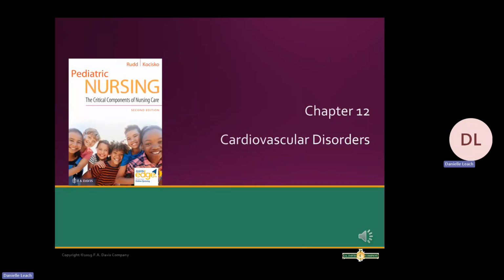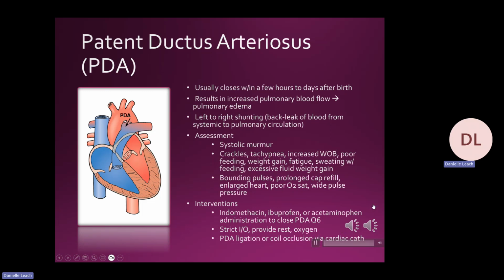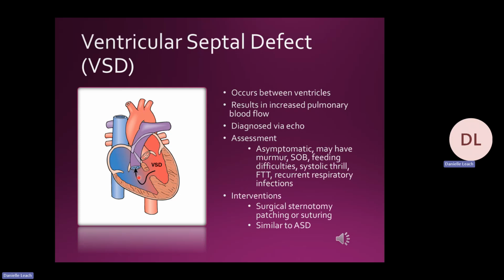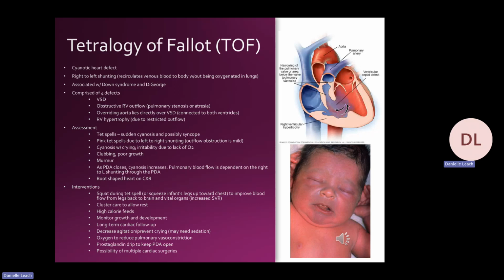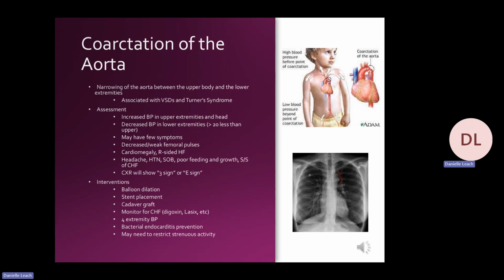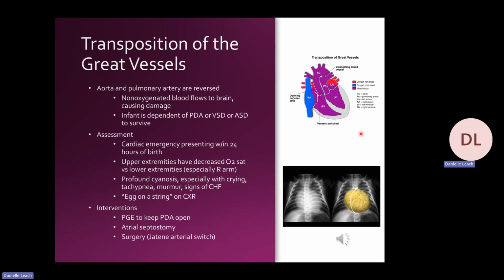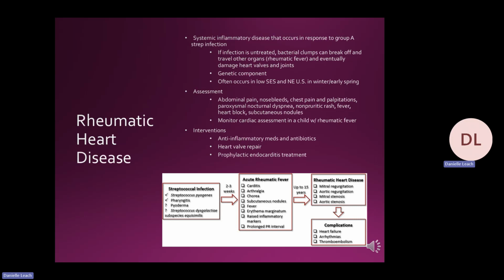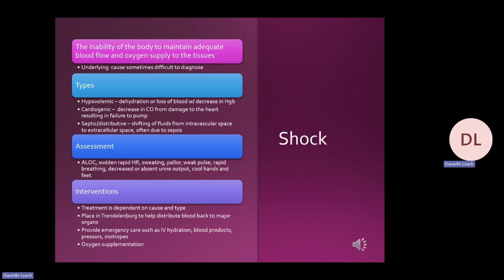336 Pediatrics Module 8 Cardiovascular Disorders Recording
Module 8 covers cardiovascular disorders in children.